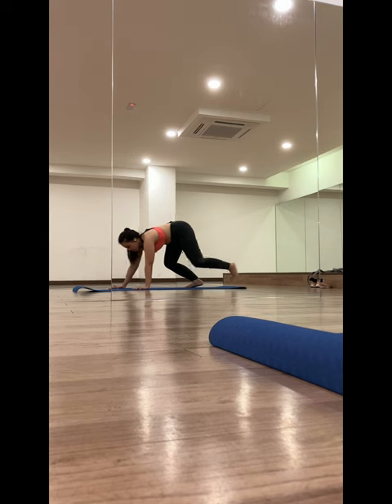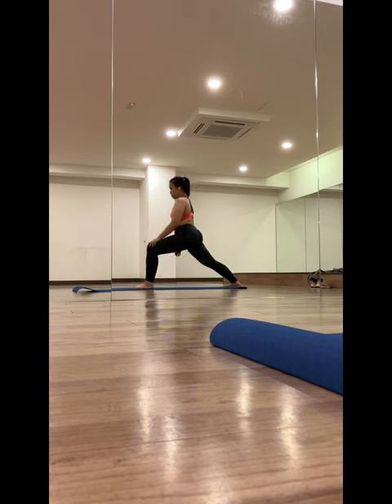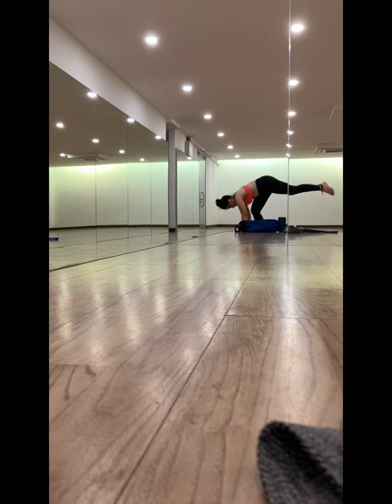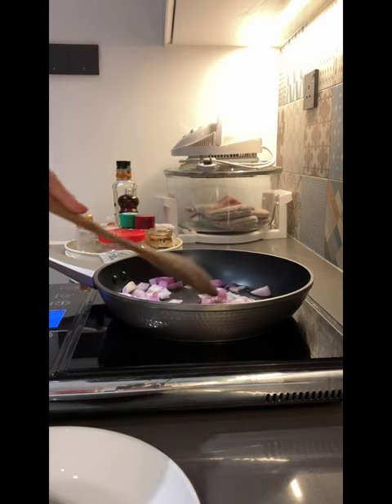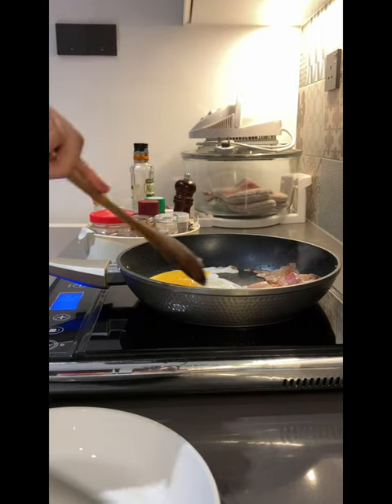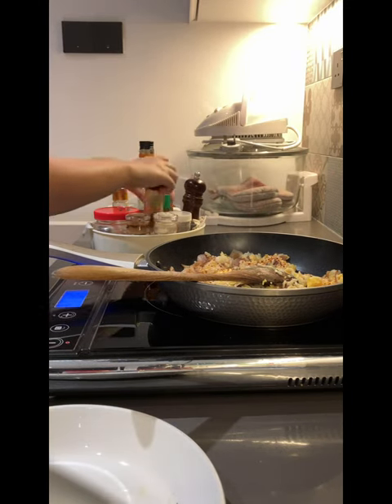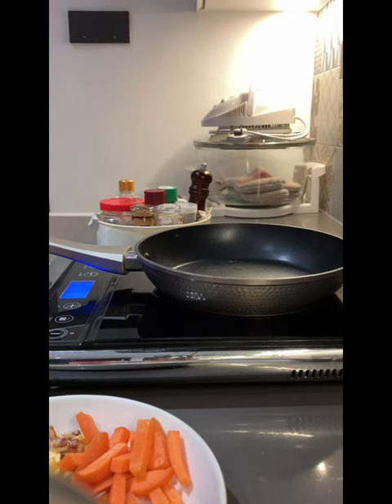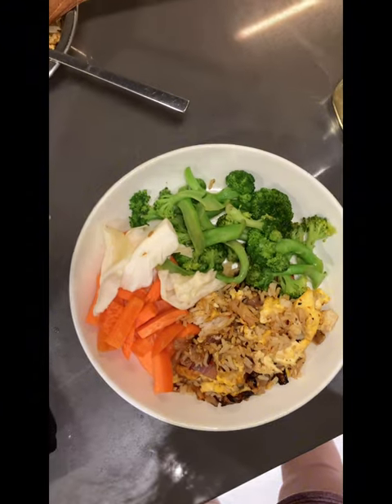Unwind with me - A day in the life of a doctor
I am currently living in Malaysia and working in the primary care as a medical officer. This is a part of my day that i cherish the most after a tiring day at work. Yoga or pilates and a good home cooked meal makes my day.